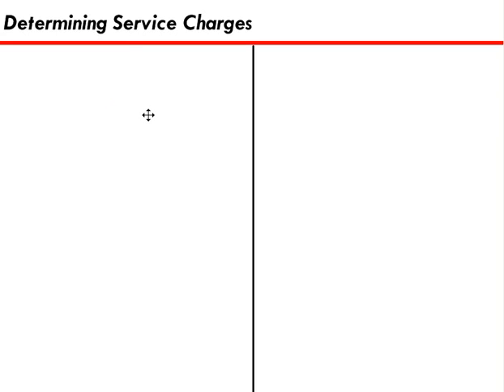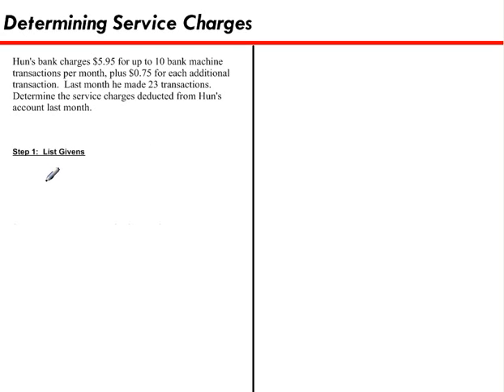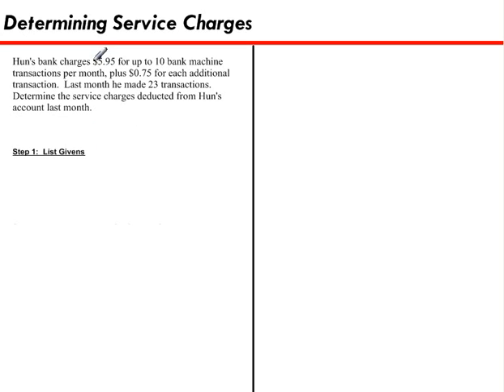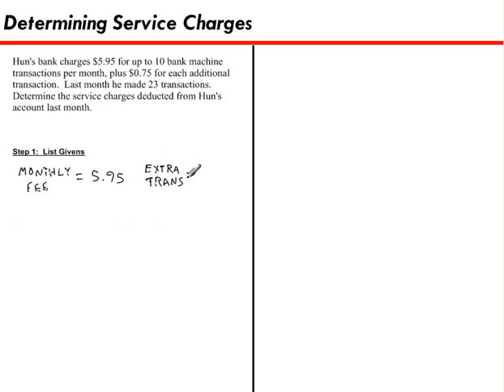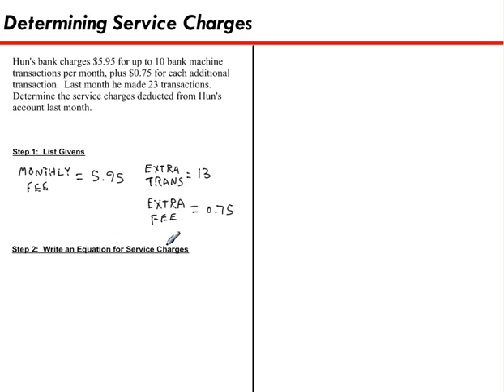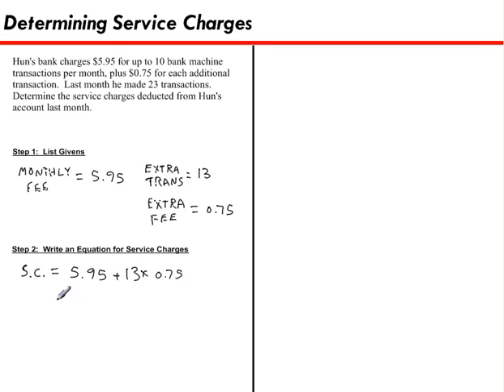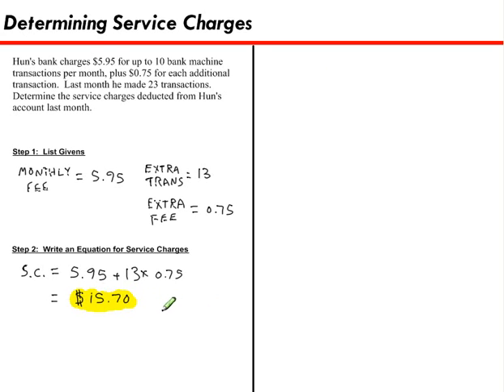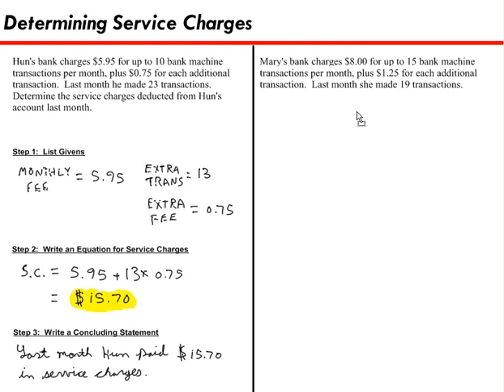Determining Service Charges